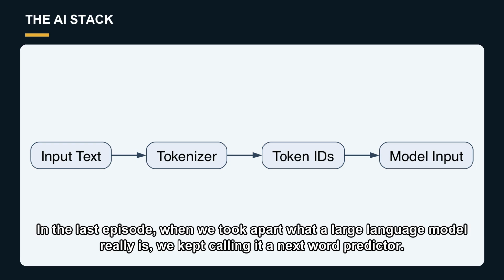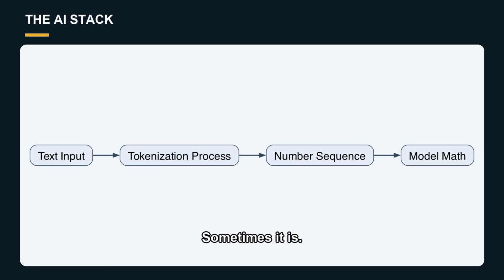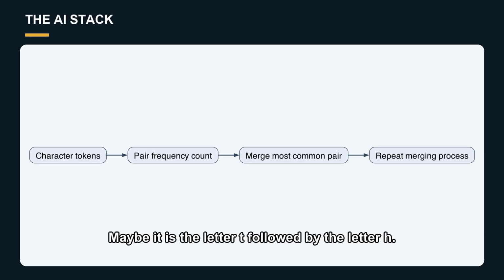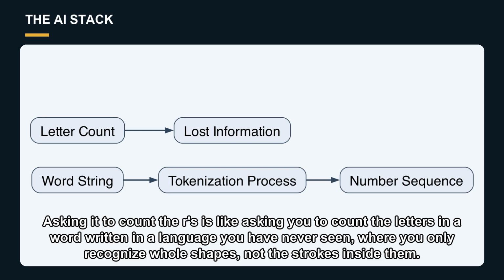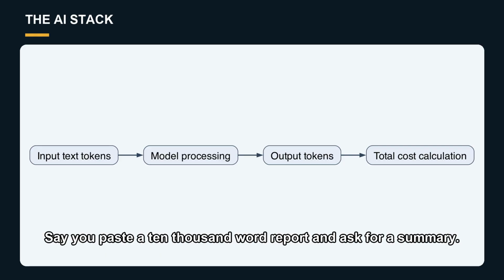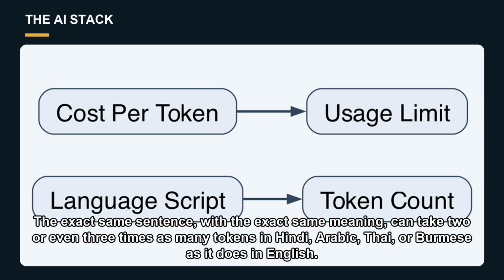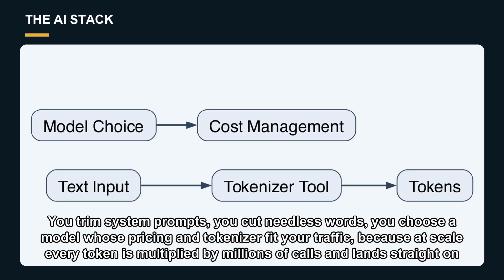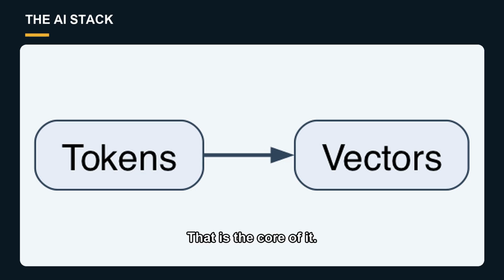Why AI Can't Spell 'Strawberry' — How Tokens Set Your AI Bill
Tokenization is the step where an AI model chops your text into small chunks called tokens — usually whole words or pieces of words — and turns each one into a number it can process, because a language model never sees raw letters at all. Episode 2 of The AI Stack explains how tokenization works, why it is the reason the model miscounts the letters in "strawberry," and why it quietly decides what you pay, how fast you get an answer, and why other languages can cost two or three times more than English. We use the real tokenizers behind GPT, Claude, and Llama, with a worked cost example.

← Previous — What a Large Language Model Really Is — From Turing to ChatGPT [AI Stack 01]
→ Next — How AI Turns Words Into Meaning (Vector Embeddings Explained)